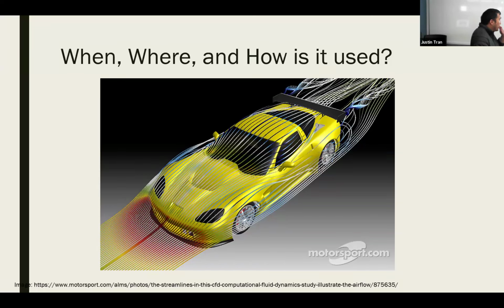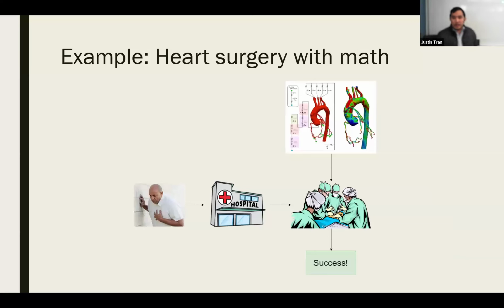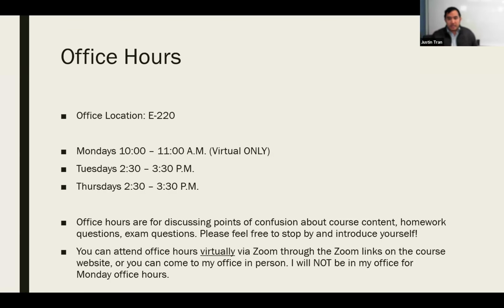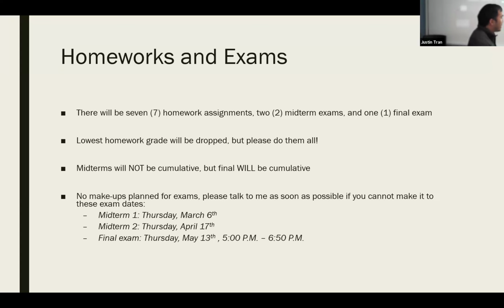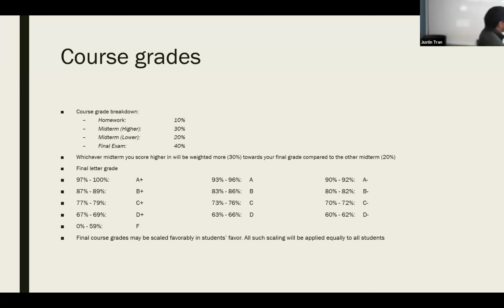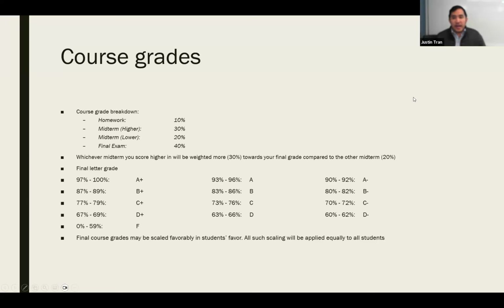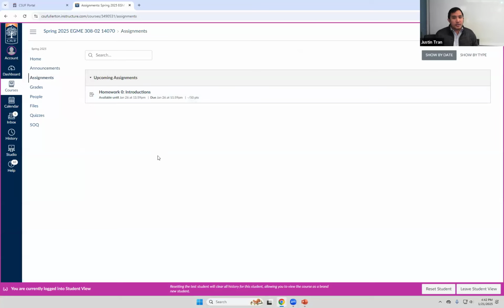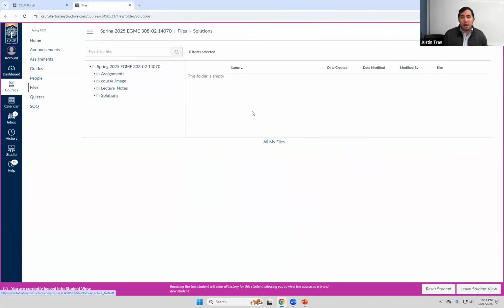EGME 308 SPRING 2025 Week 1 Lecture 1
Week 1 - Lecture 1: Course Introduction and Syllabus